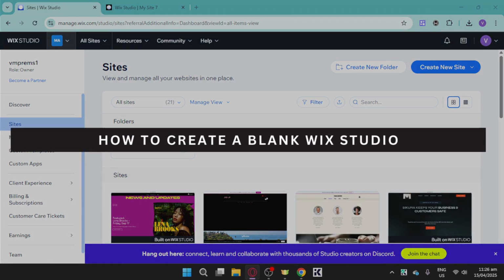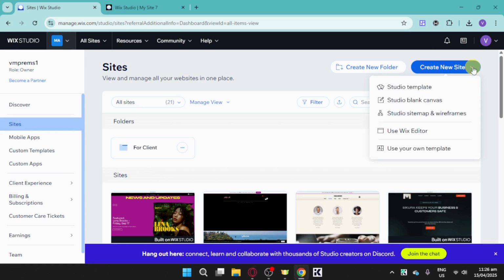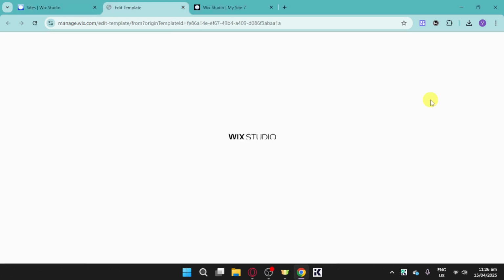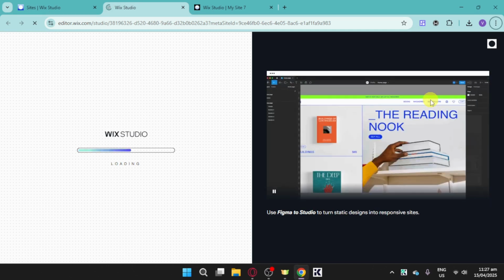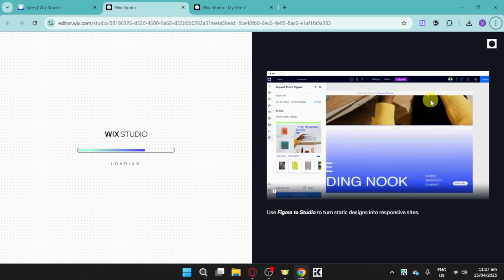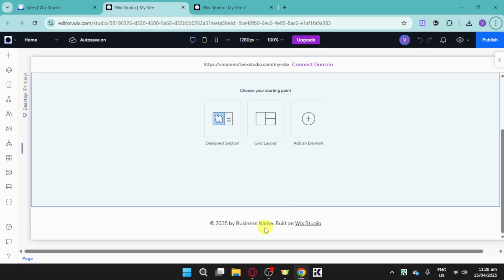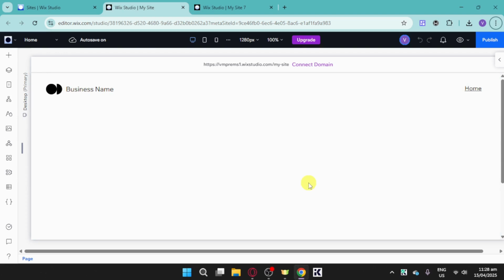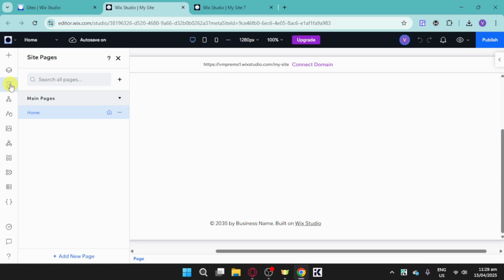How to Create a Blank Wix Studio | Wix Studio Tutorial (2027)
Want full creative control over your website layout? This tutorial will show you how to create a blank site in Wix Studio—perfect for beginners who want to start from scratch without pre-designed templates. I’ll guide you step-by-step through setting up a completely blank canvas so you can build your site exactly how you envision it.

In this tutorial, you'll learn:
What a blank Wix Studio site is and why you might want one
Step-by-step instructions to start with a clean slate in Wix Studio
Tips for structuring your layout from the ground up without templates

Design your site your way—learn how to create a blank project in Wix Studio and bring your unique vision to life!